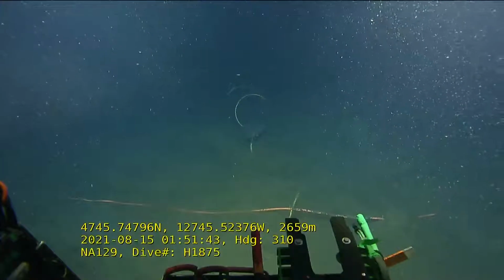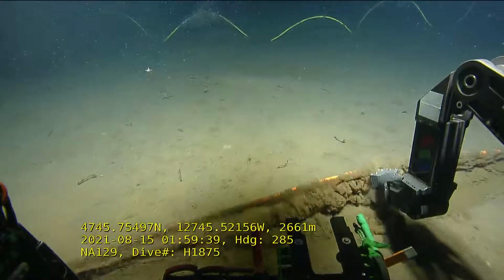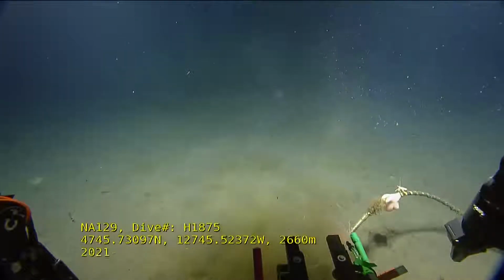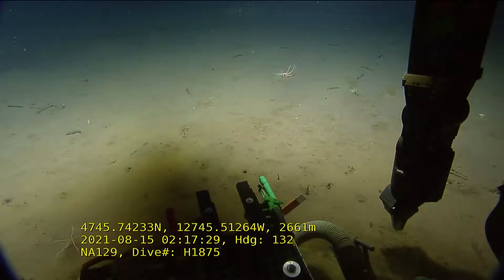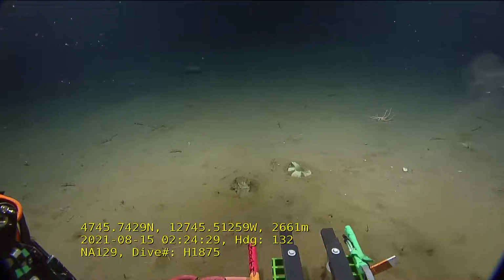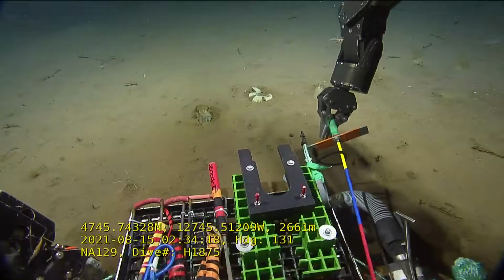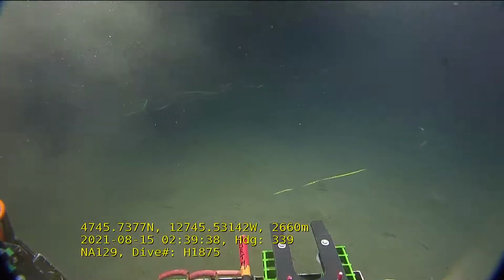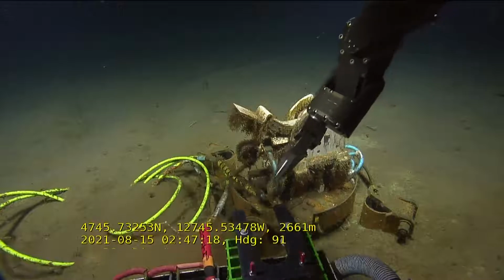ROV Hercules Dive NA129 H1875 2021 08 15 01 51 18 871 UTC 14